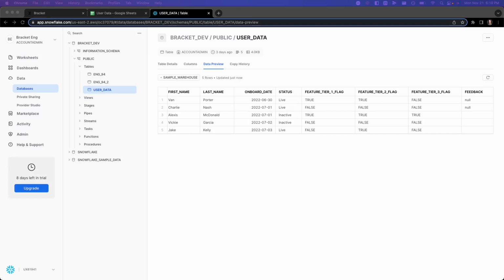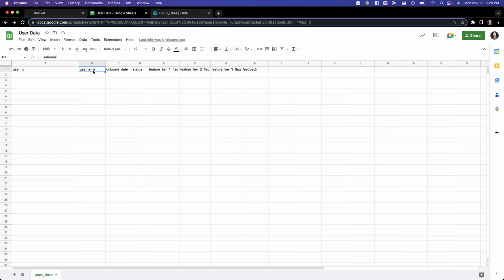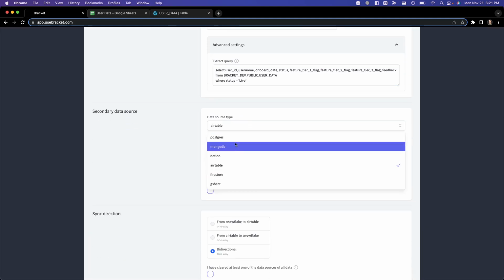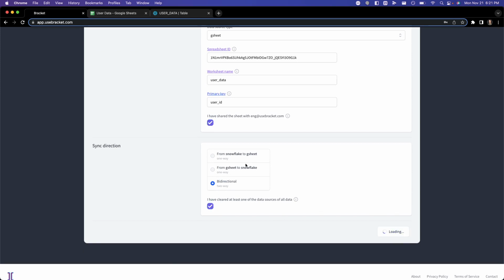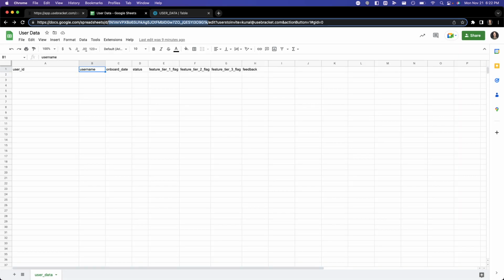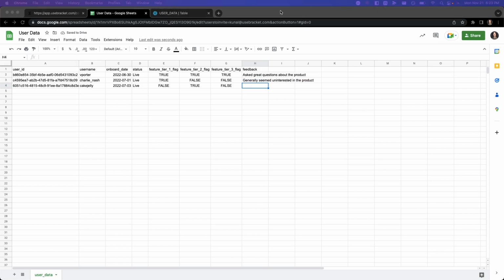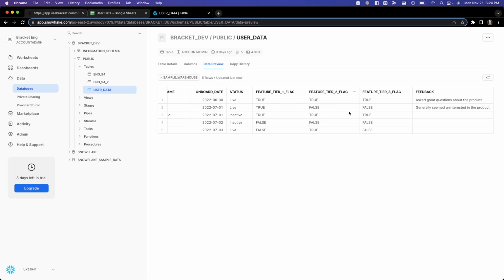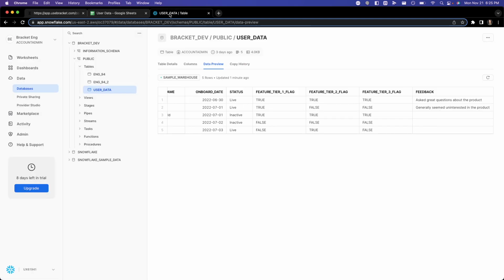How to sync Snowflake and Google Sheets (two-way data sync)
Using Bracket, we set up a two-way sync between Snowflake and Google sheets with some SQL logic transforming the data.

Easy to set up at app.usebracket.com.